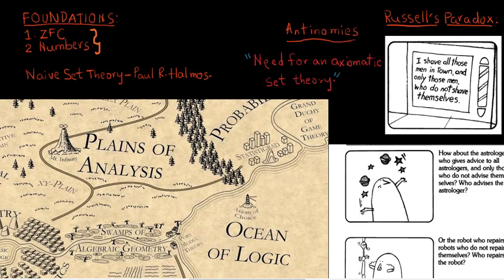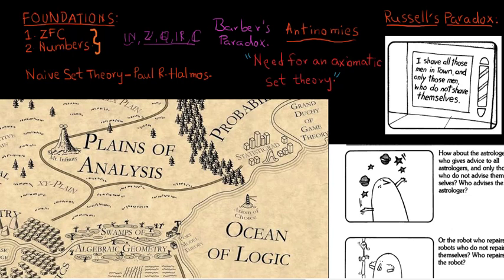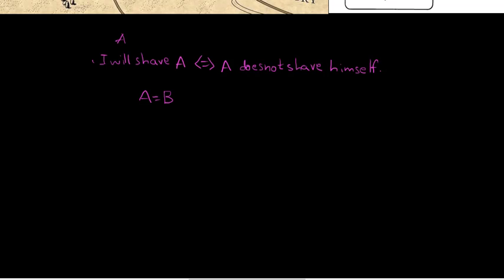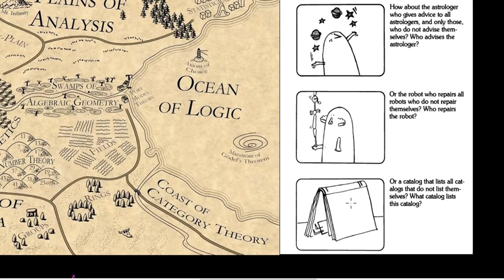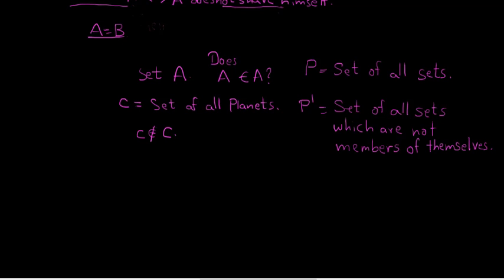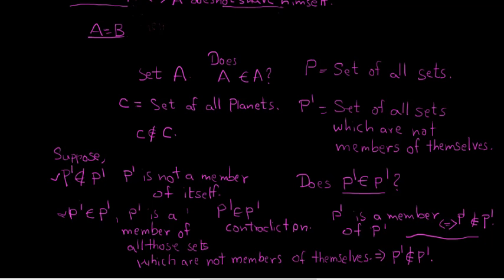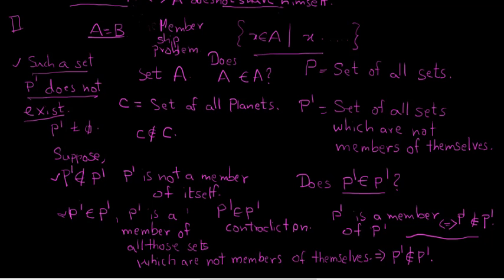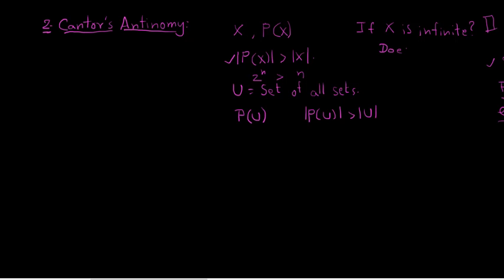Need for an axiomatic set theory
We begin our journey into the vast landscape of mathematics. Starting off with foundations ( Axiomatic Set theory, Numbers).
In this video we motivate why we need to study axiomatic set theory and how it's different from set theory everyone knows.